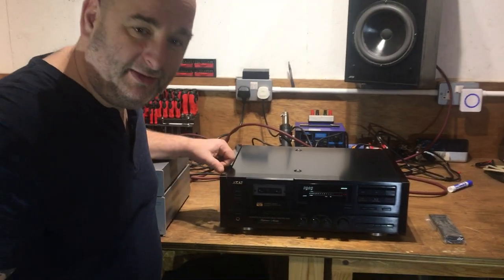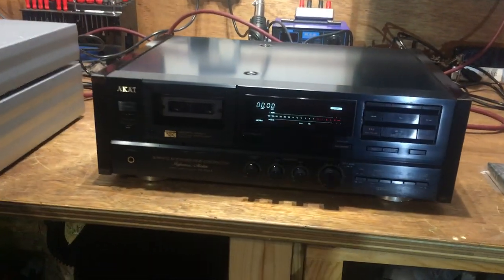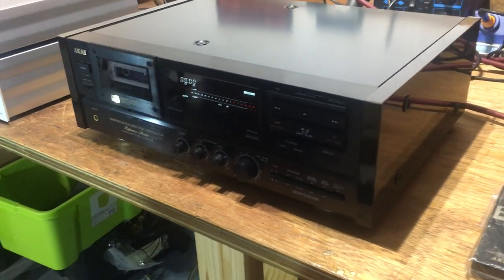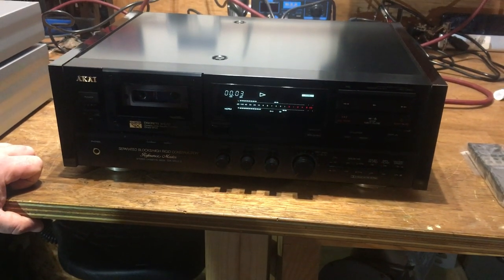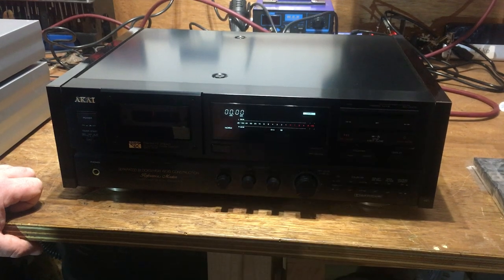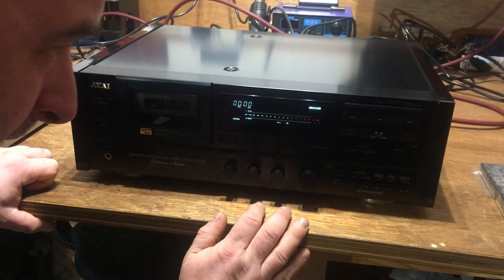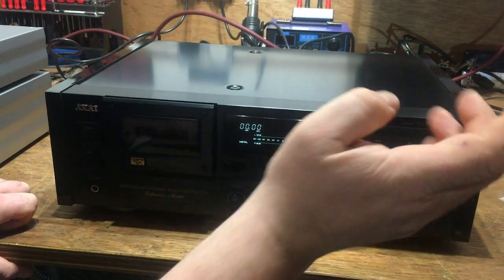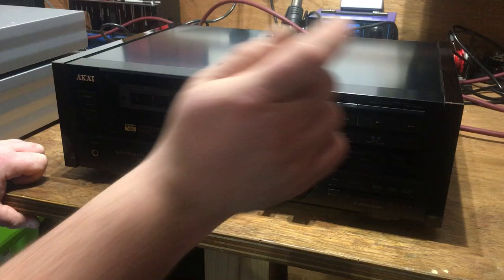AKAI GX95 MKII TAPE DECK